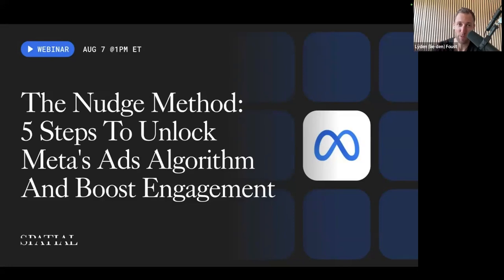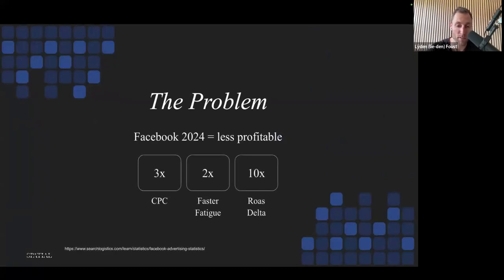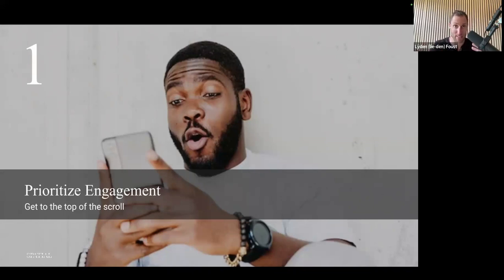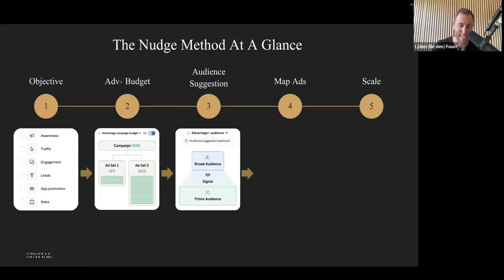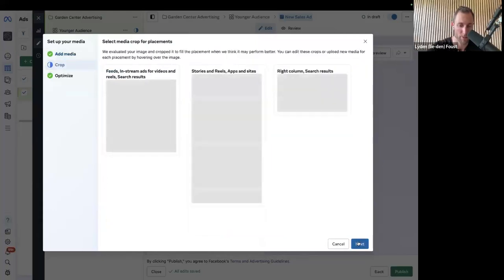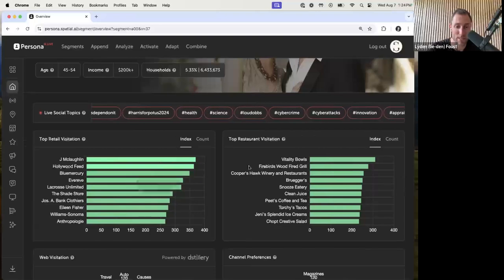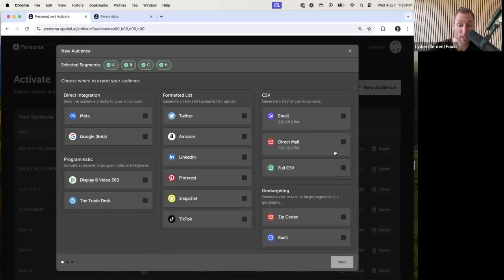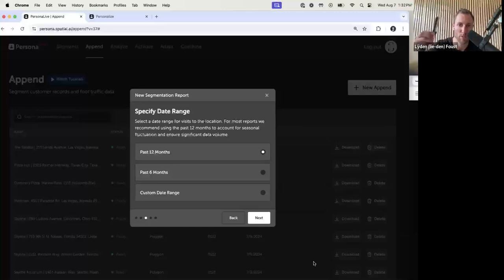[Webinar] The Nudge Method: 5 Steps To Unlock Meta's Ads Algorithm And Boost Engagement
The iOS 14 update has disrupted Meta’s ad delivery system, making it harder for retail marketers to create effective, personalized ads. Traditional targeting methods have become obsolete, resulting in low-engagement ads, audience fatigue, and rising CPMs. This shift has forced marketers to rethink their strategies, with many questioning the viability of investing in Meta ads.

But here’s the secret: Meta’s algorithm thrives on engagement. By structuring your campaigns correctly, you can ensure that your ads reach a highly engaged audience quickly, maximizing the effectiveness of your ad spend.

In this webinar, you’ll learn:

The “Nudge Method”: A 5-step plan to quickly boost engagement.
Avoiding Ad Fatigue: A campaign strategy that prevents audience fatigue.
Optimized Budget Structures: Tips for lowering CPMs and maximizing ROI.
We’ll conclude by demonstrating how the PersonaLive platform can streamline these techniques, accelerating your journey to a high-performing ad strategy.